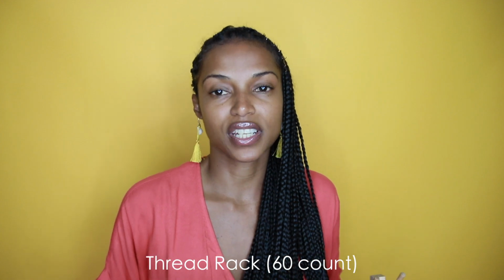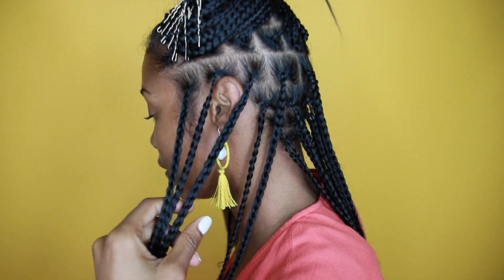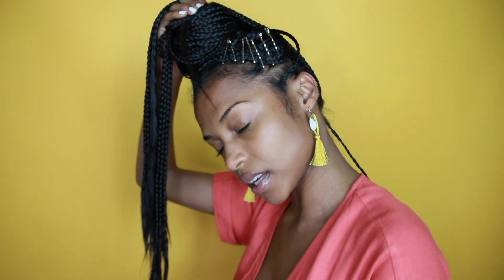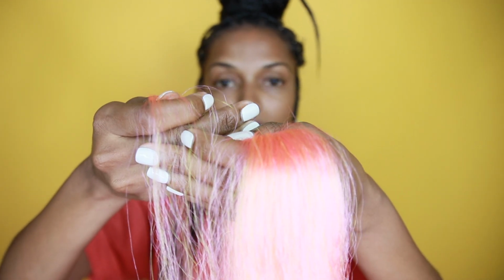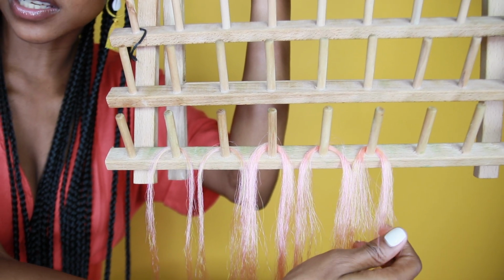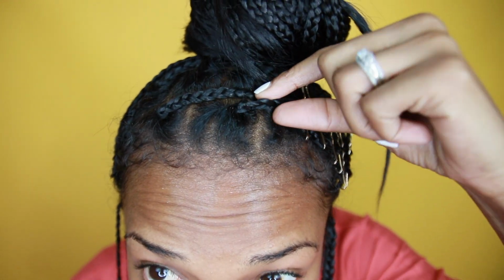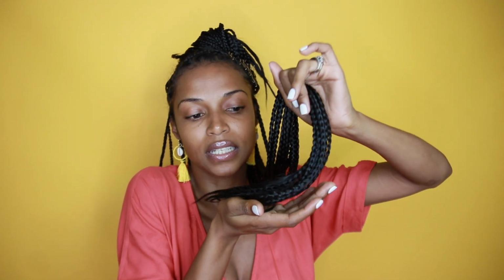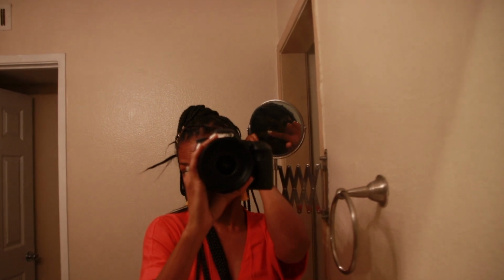$15 knotless braids??!! | Kersti Pitre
Comb

Braid Rack

M U S I C:
Produced by @louisavalon

Channel the BEAUTY within YOU

JER 29:11